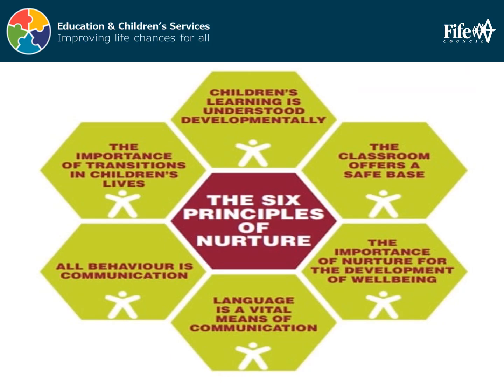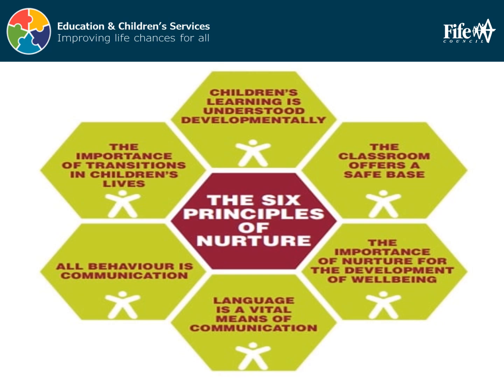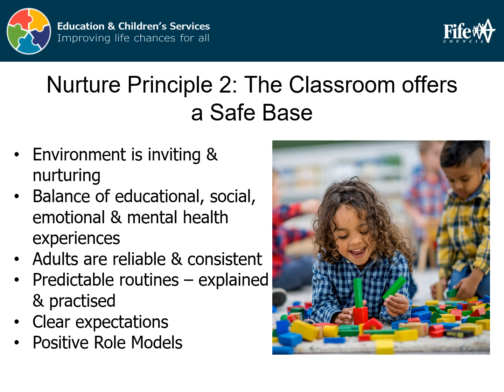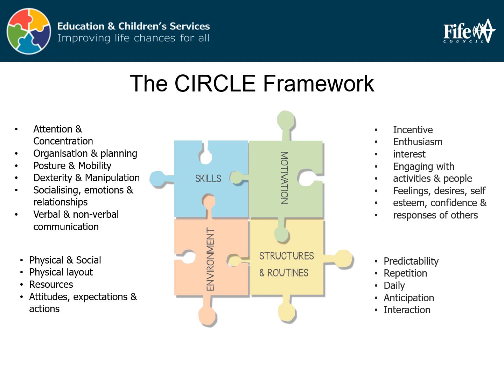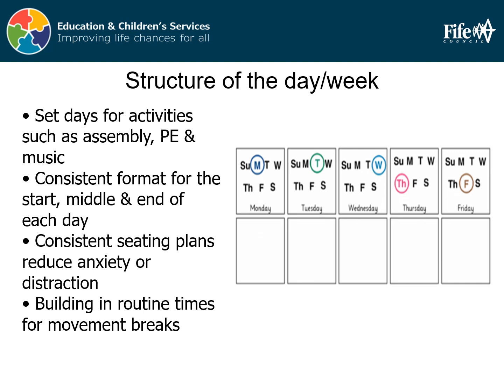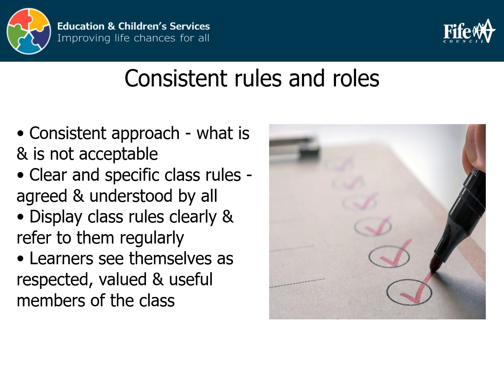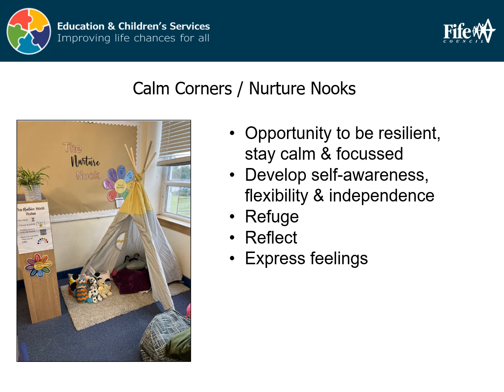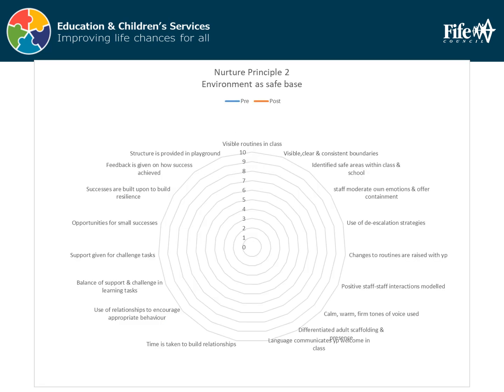The Six Principles of Nurture Series: Two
The 6 Principles of Nurture are explored in this Pedagogy Premiere series.  We share what each principle means in practice, what it looks like & how practitioners can support children & young people on a practical level.

Thank you for engaging with our Pedagogy Premieres. We're keen to ensure that we meet your ongoing professional learning needs and are inviting you to suggest new topics or approaches for upcoming videos. Please note that although we will do our best to create a range of clips suggested, not all responses will be guaranteed for production.

Please complete the Form to suggest new videos.